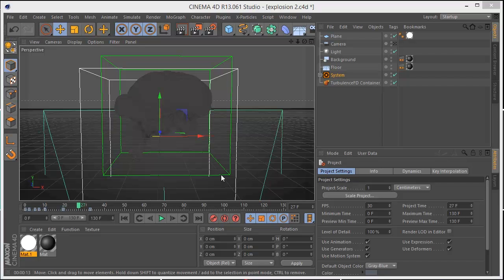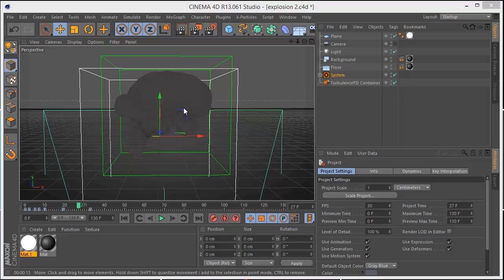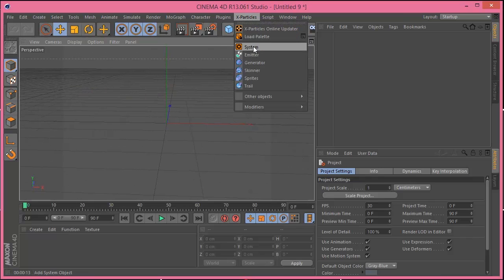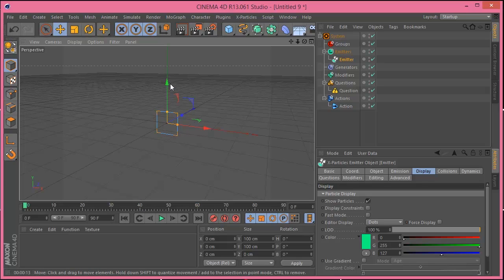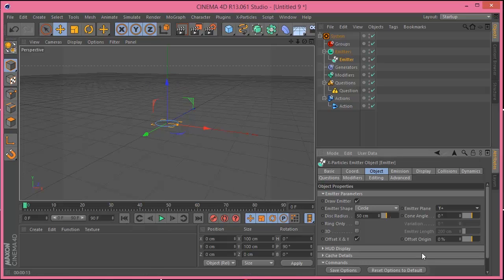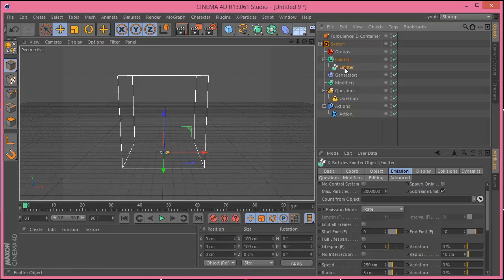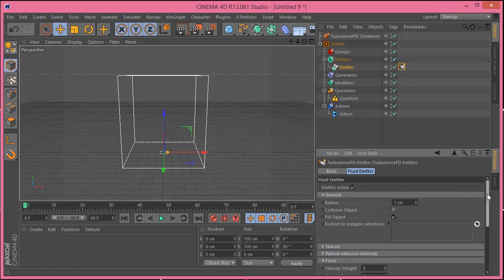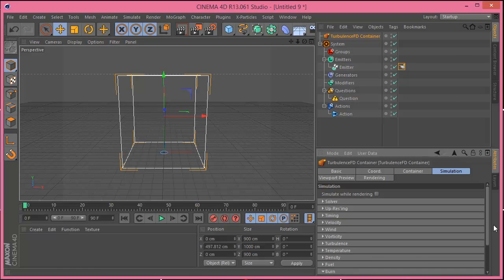CINEMA4D tutorial - explosions (X-Particles & TurbulenceFD)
How to setup a basic explosion with - cinema4d - x-particles & turbulence FD.
Just wanted to give you guys a quick explosion setup tutorial so you can play and mix your settings to make your own explosions.

Download simulate and use it anyway you want.
Also the file is for you to check out oon a more detailed way witch settings you can costumise to make a great detailed explosion.
Cheers.

Fx.